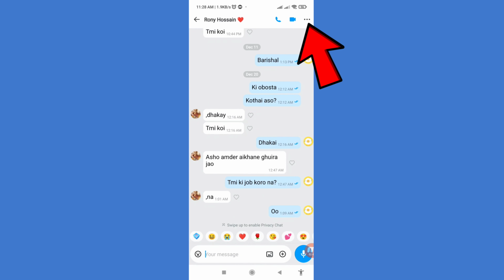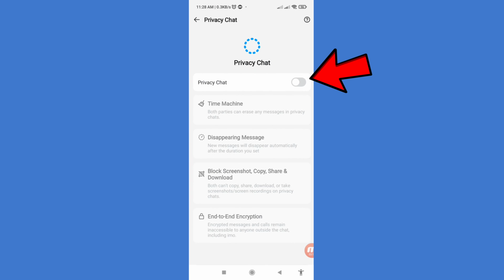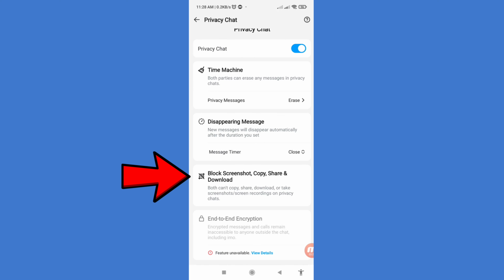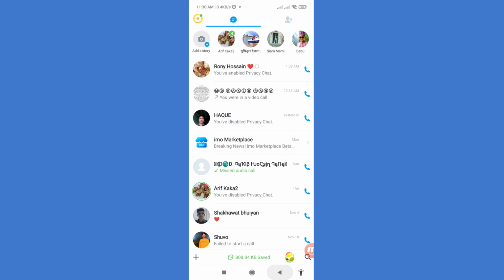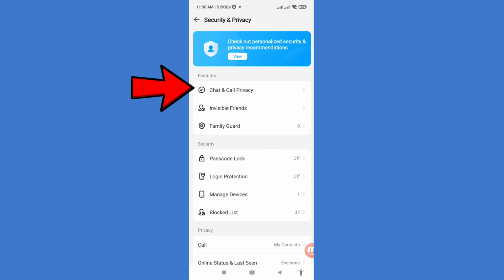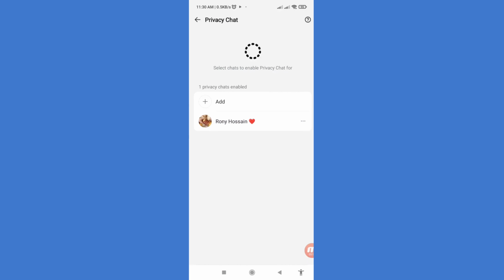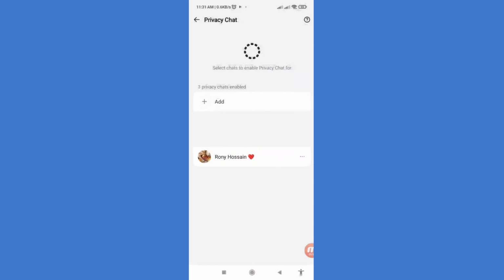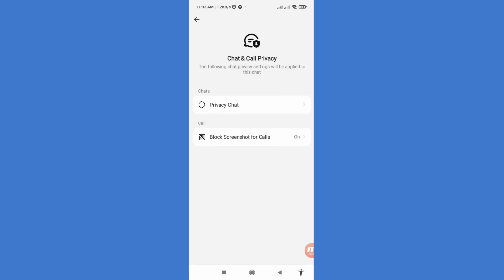Imo Block Screnshot | Off Imo Screenshot | Imo Block Screenshot For Calls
In This Video I Will Show How To Block Imo Screenshot. Off Imo Screenshot. How To Block Imo Call Screenshot.
If You Want Block & Turn Off Imo Call & Chats Screenshot You Can Follow This Video All Steps & then You Can Easily Block & Off Screenshot For Imo Calls & Imo Chat..Turn off & Block Imo Screenshot.